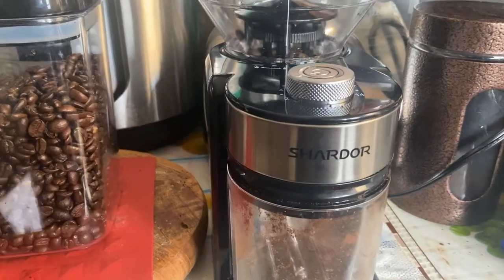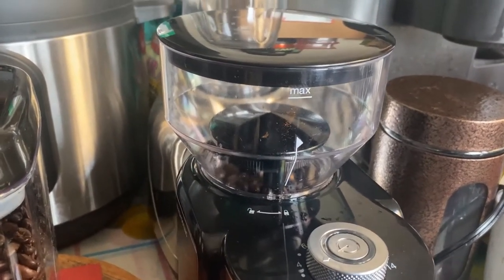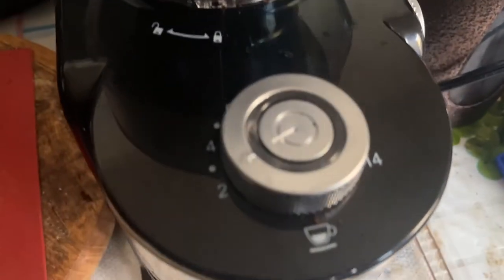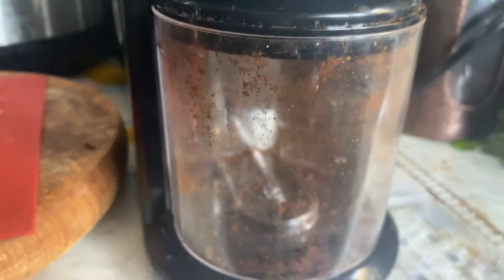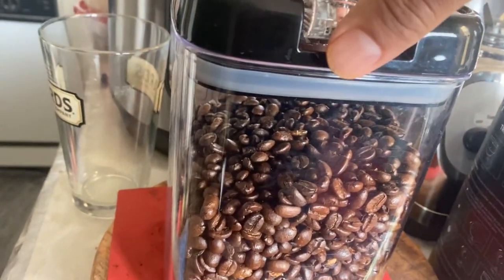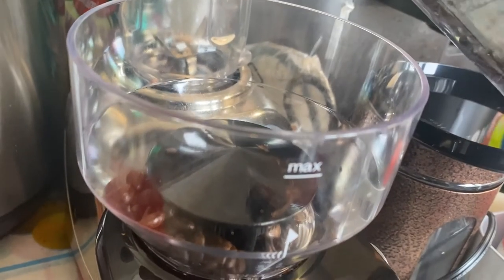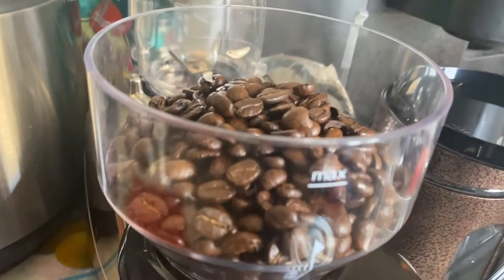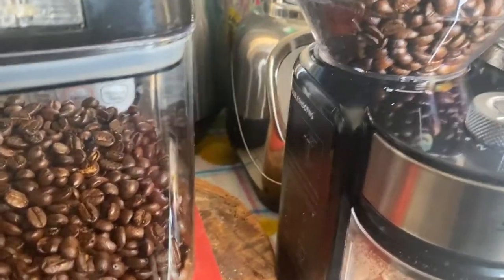Coffee Grinder Review: Shardor Burr Grinder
I recently started grinding my own coffee. After some reading, decided to go with Shardor Electric Burr Grinder. This video goes through my review of coffee grinding at home and demo of this grinder.

Let me know if any questions and I'll be happy to answer!
Link to the grinder on Amazon